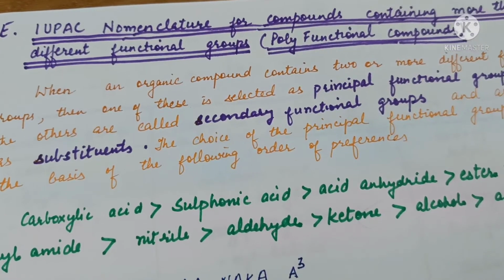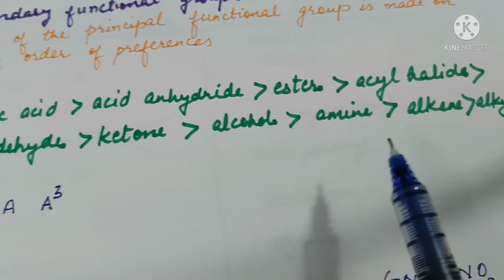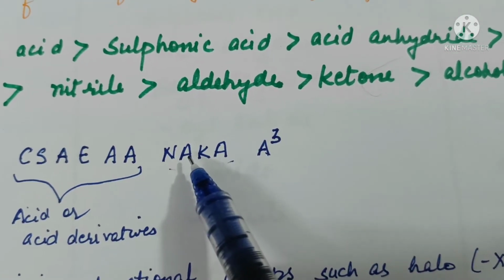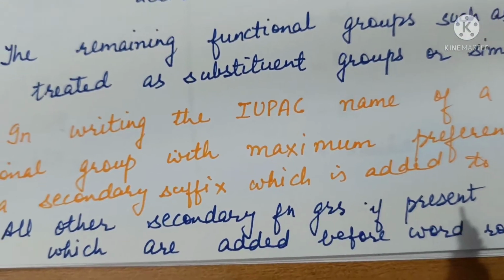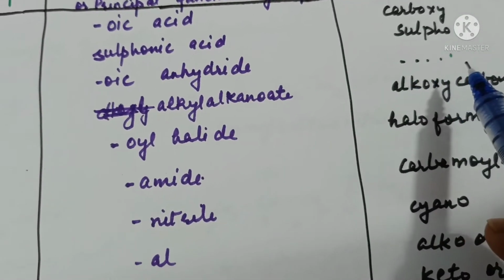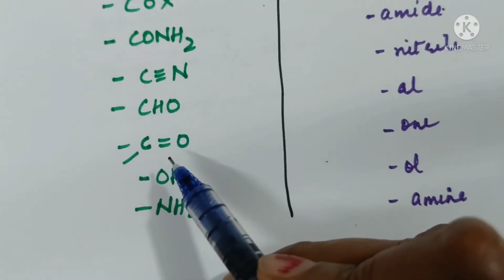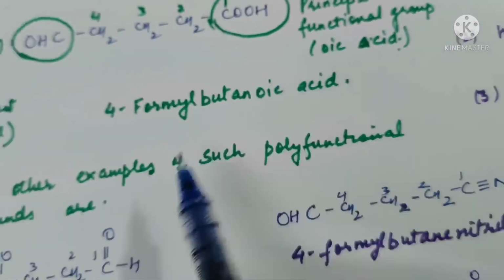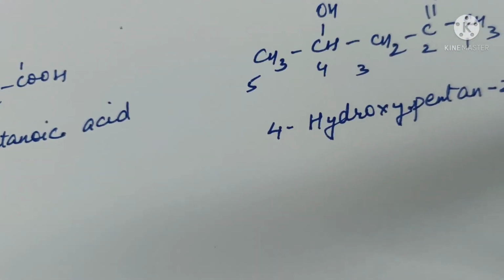IUPAC nomenclature for compounds containing more than one functional group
IUPAC nomenclature for compounds containing more than one functional group, Bindu Dhadwal chemistry lessons